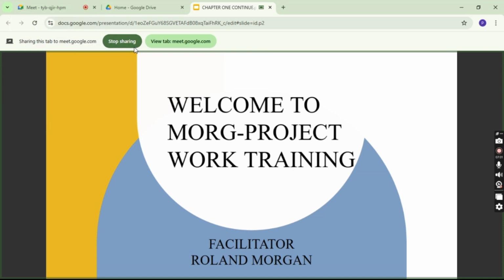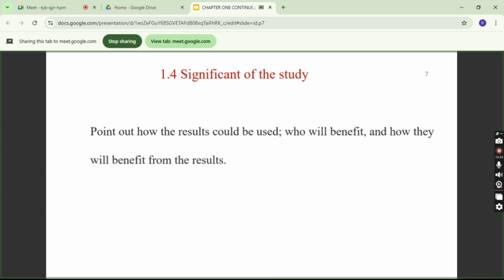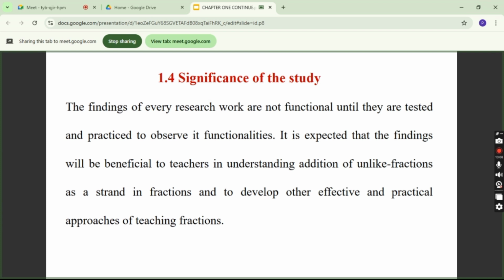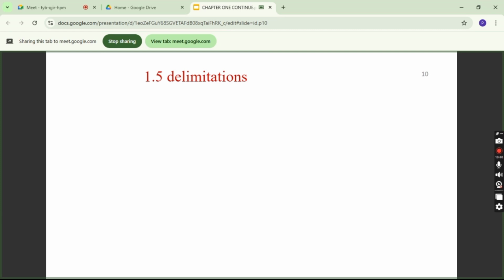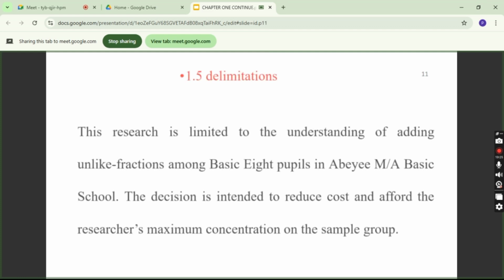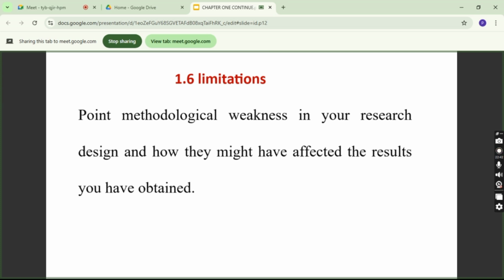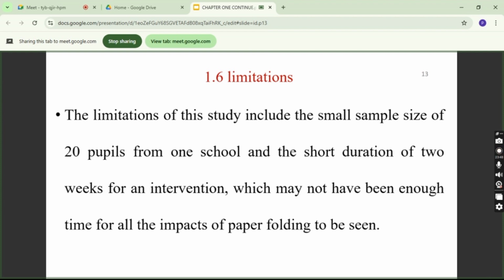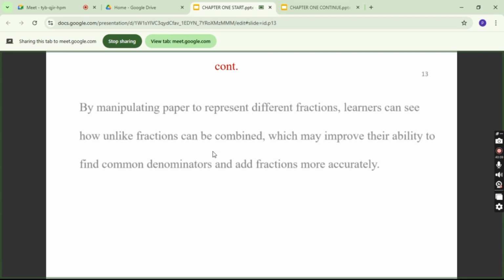HOW TO WRITE CHAPTER ONE PART TWO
Significance of the study to organization of the study.

We give you complete explanations on project work writing.